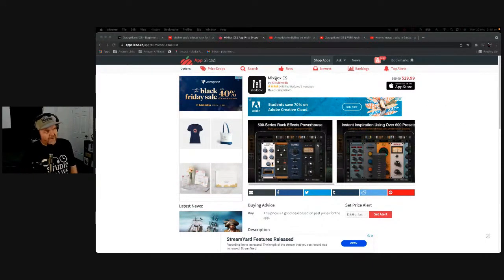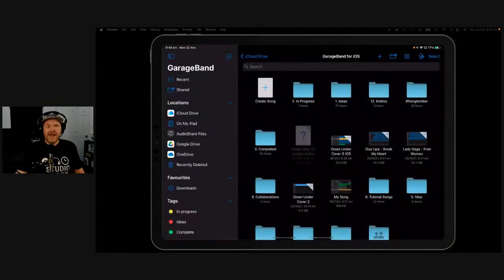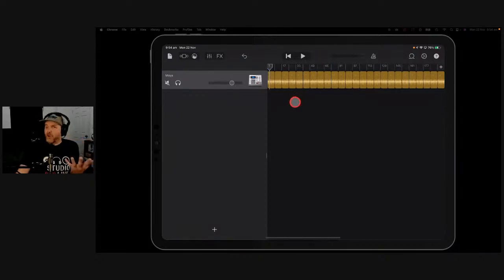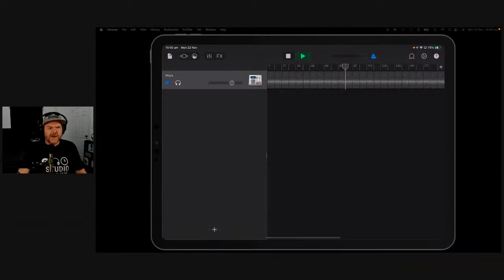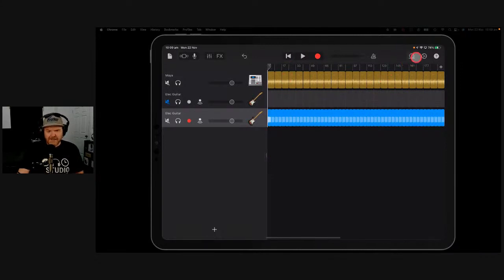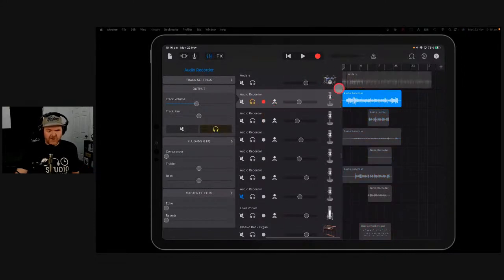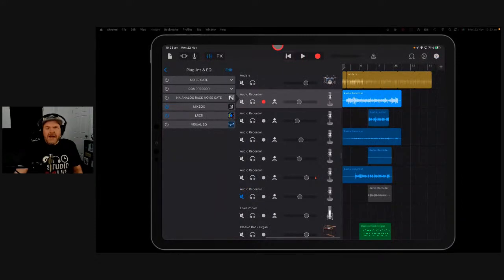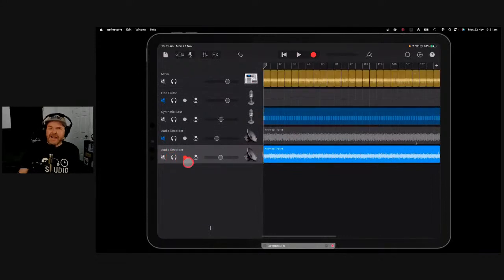GarageBand Weekly LIVE Show | Episode 101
⏰ Time Stamps:
00:00 What’s on the show?
01:42 News & Notes
11:44 Rant - YouTube removing diskikes
16:14 Feature - Setting up a GarageBand project
36:44 Plugins - Apple AU / MixBox CS
53:14 Tip - Effects not exporting

📰 News and notes:
1. MacBook Pro update
2. Logic Pro update
3. GarageBand Mac cover update
4. Apps on sale

🤓 Rant of the week:
YouTube removing dislikes?

🎹 Feature topic:
GarageBand 101 - starting a new project

📚 Resource of the week:
GarageBand iOS Beginner’s Guide